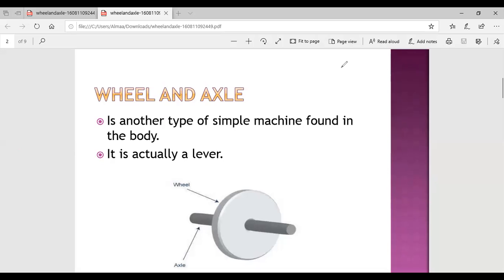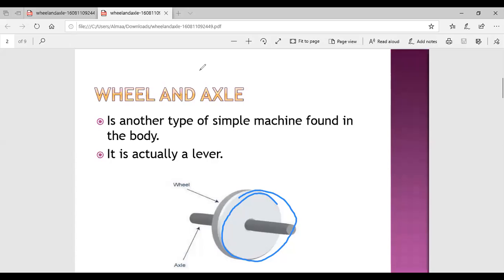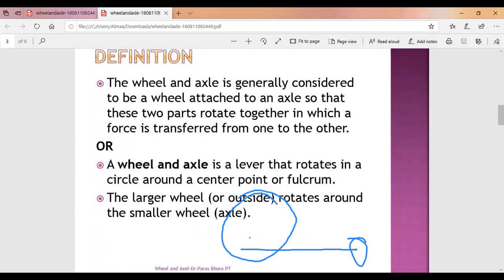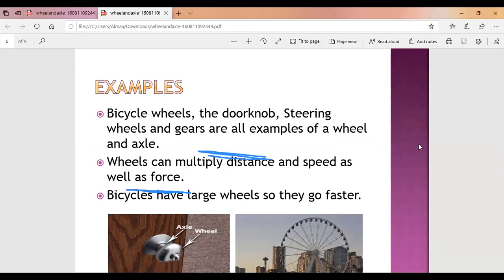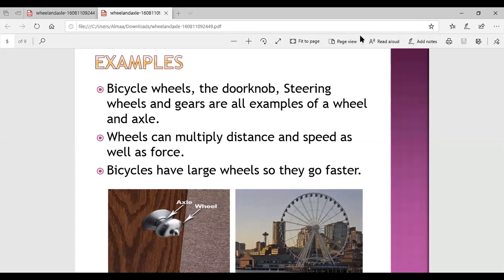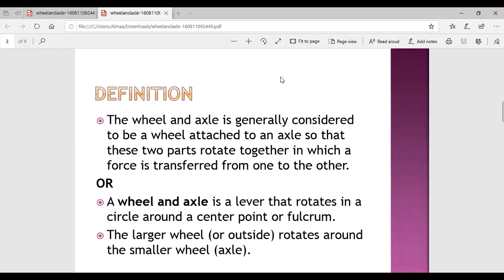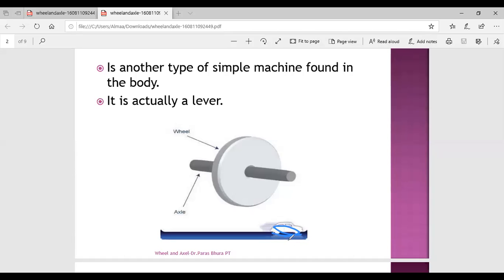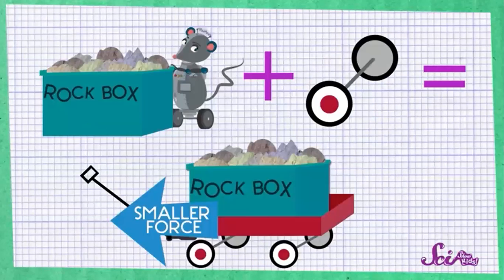Science G 3 14 4